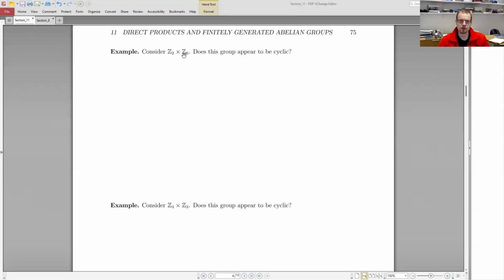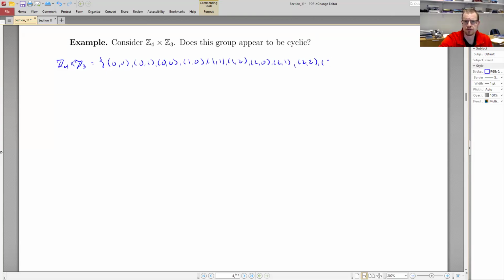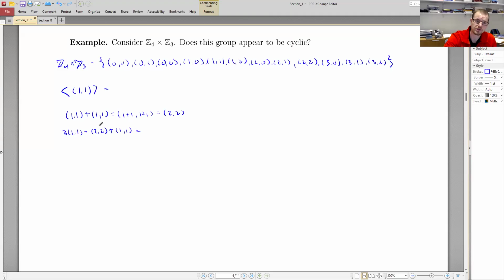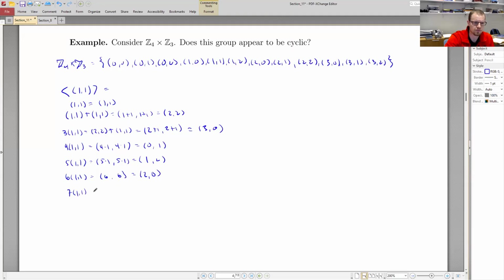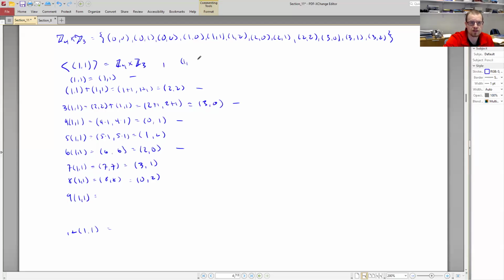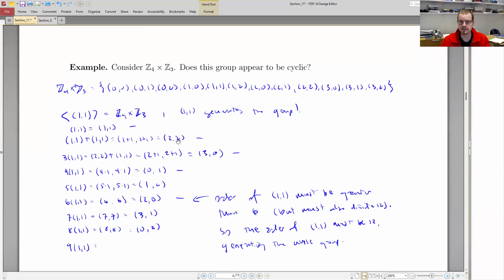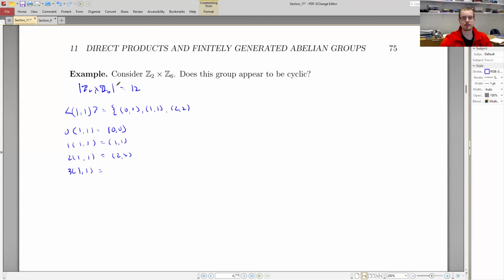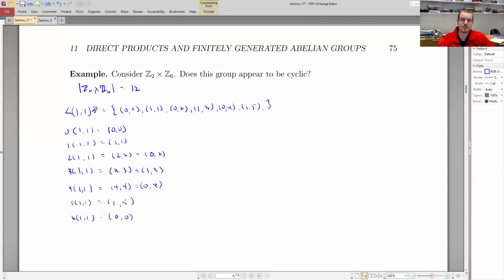Abstract Algebra: Direct Products and Abelian Groups - Cyclic Direct Products